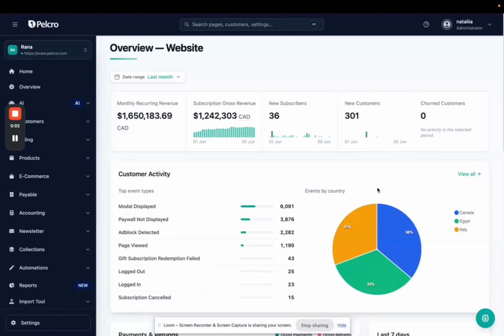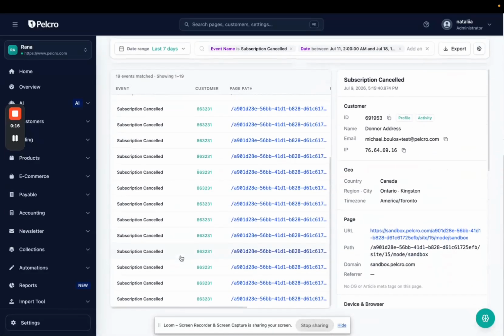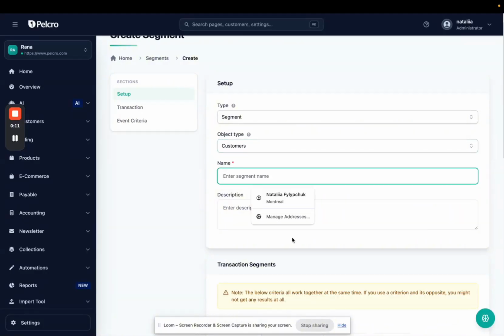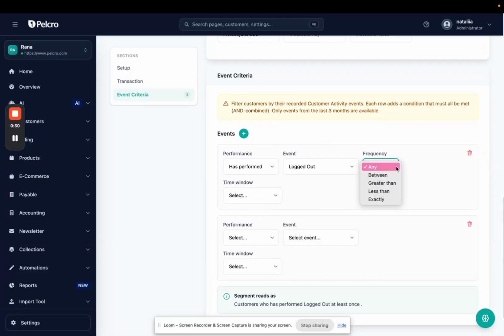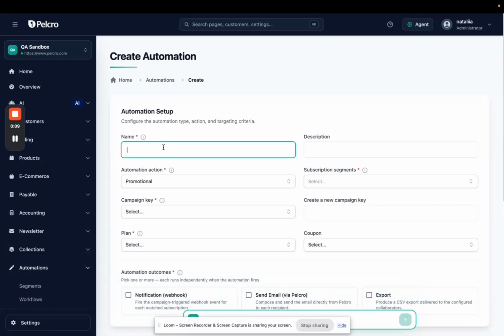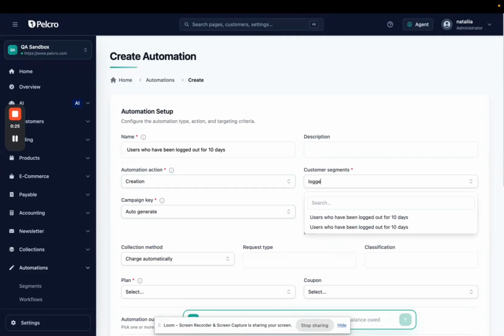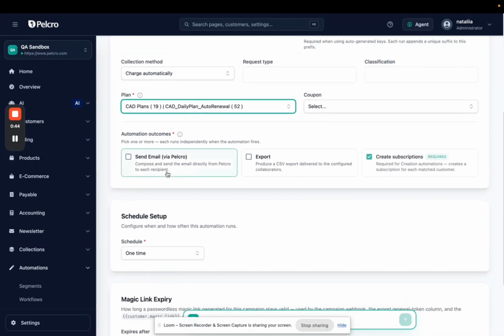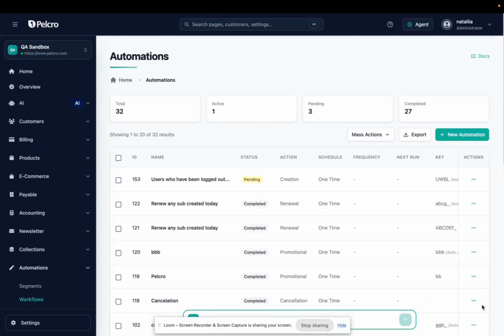Pelcro's Customer Activity Dashboard Automations Demo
Learn how to use Pelcro's Customer Activity Dashboard to create workflows based on data.